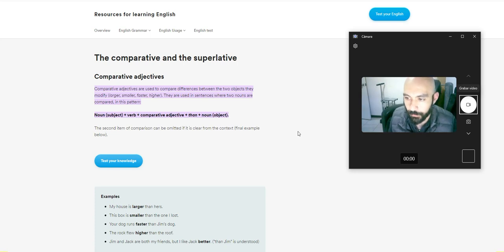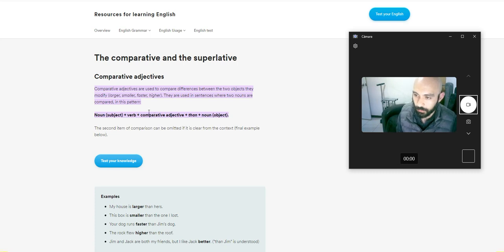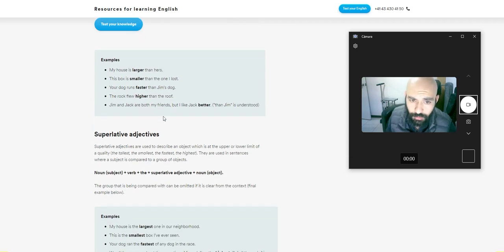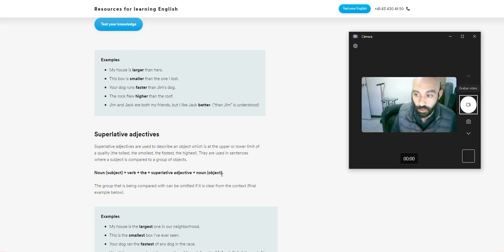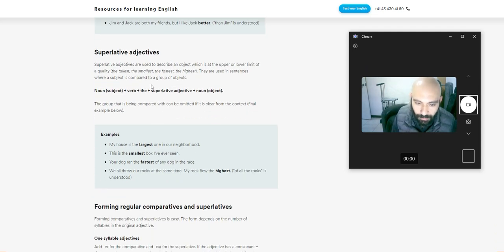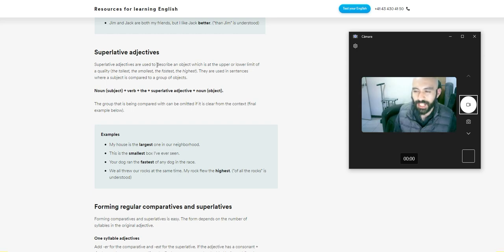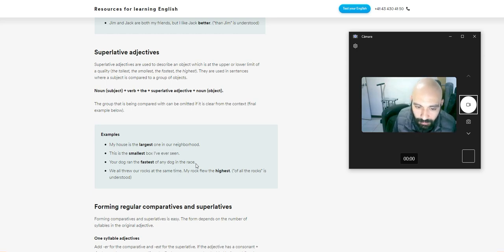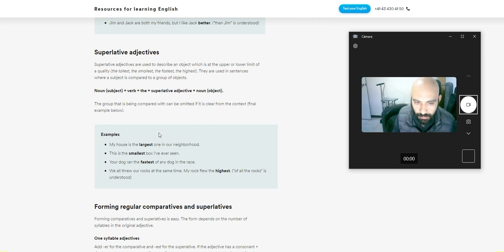Comparative and Superlative (Explicacion)